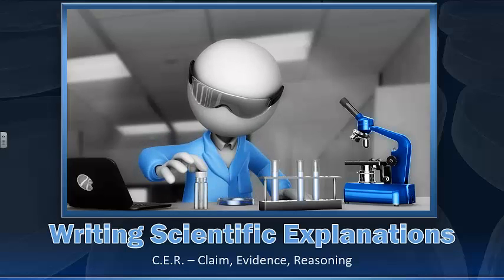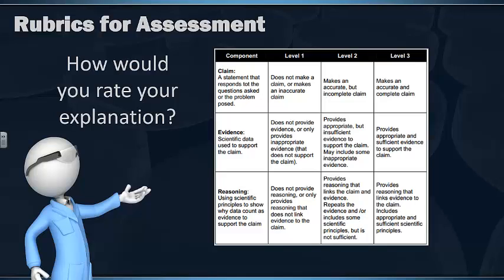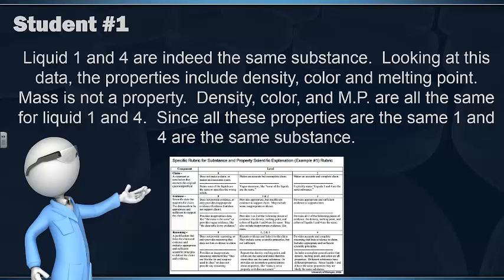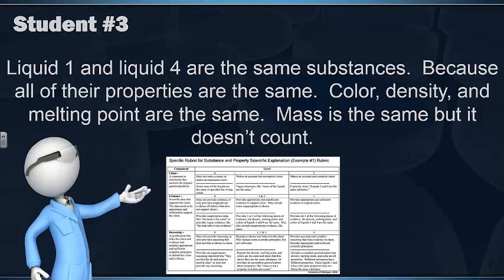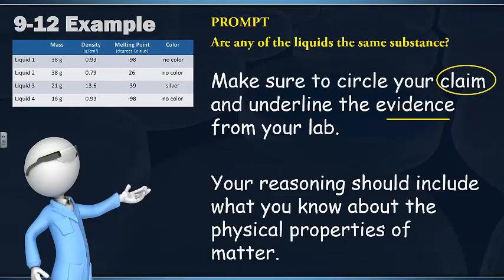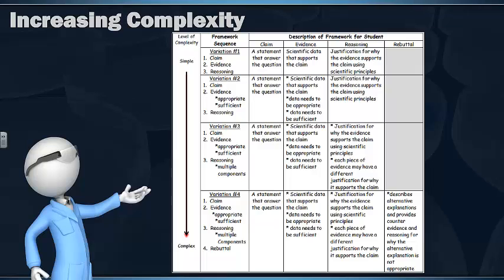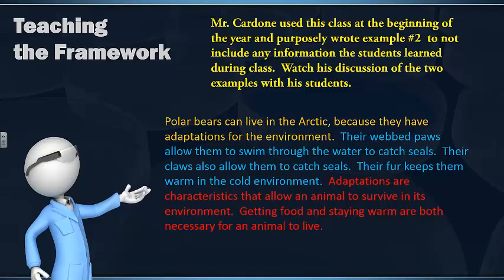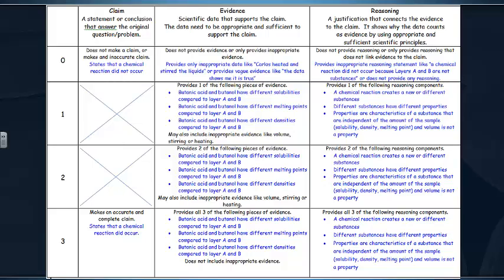CER Writing Scientific Explanations